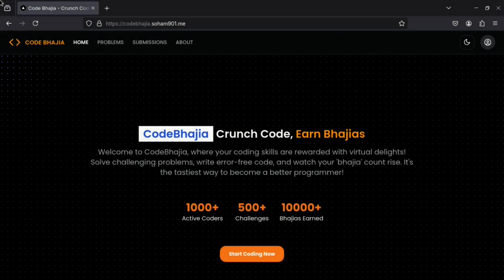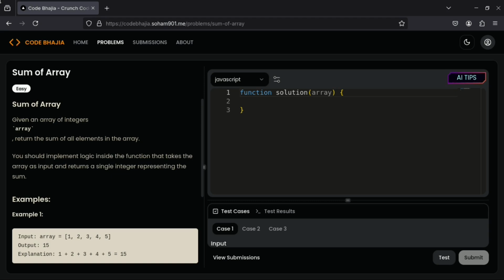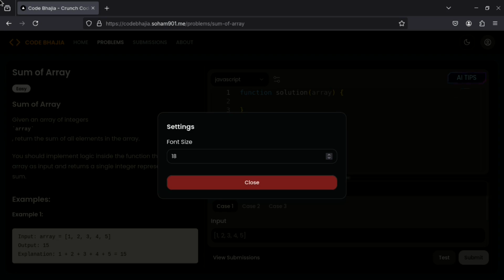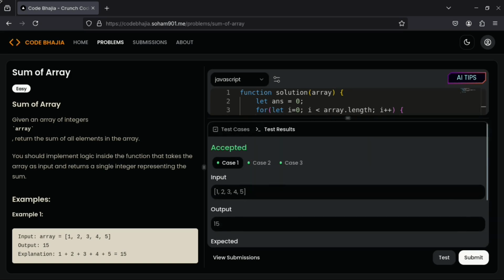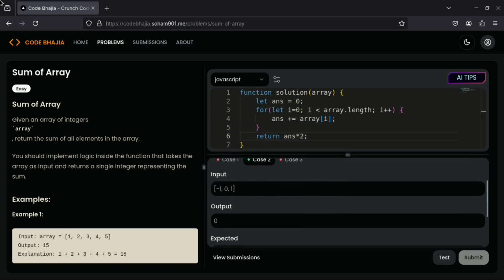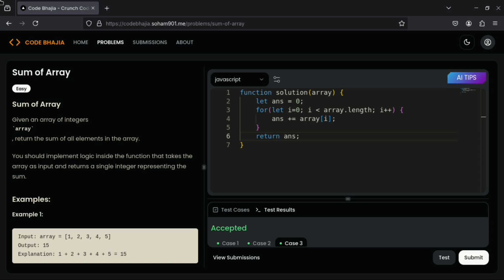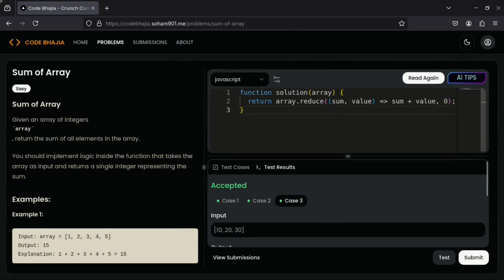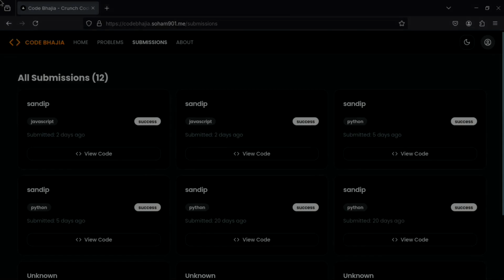Exciting Project Showcase: Introducing Code Bhajia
I'm excited to share my latest project, Code Bhajia - a gamified coding platform designed to elevate your programming skills to the next level.

Key Features:
✅ AI-powered code feedback
✅ Remote code execution
✅ Challenging problems
✅ VS code like editor
✅ Responsive UI

💡 Why Code Bhajia?
As a B tech student and passionate developer, I understood the hurdles we face while improving our skills. Code Bhajia is my solution to make this journey more engaging and effective.

I'm always eager to discuss technology, coding, and innovative learning methods.